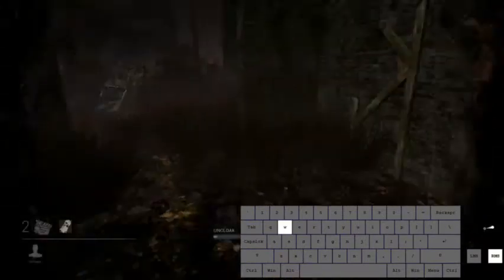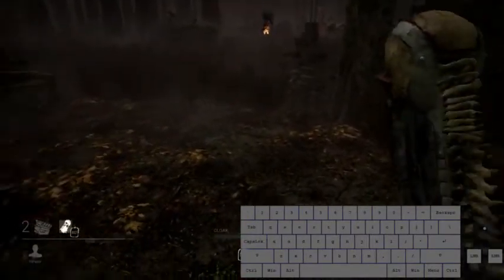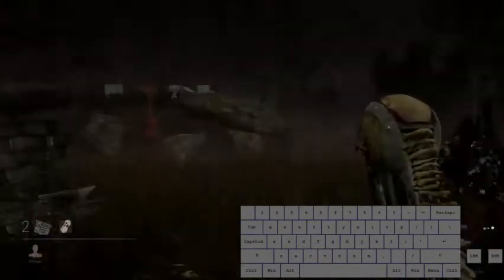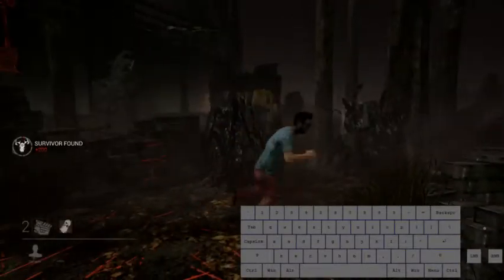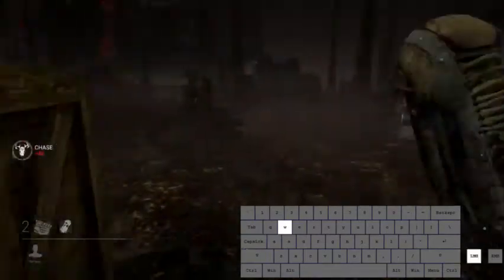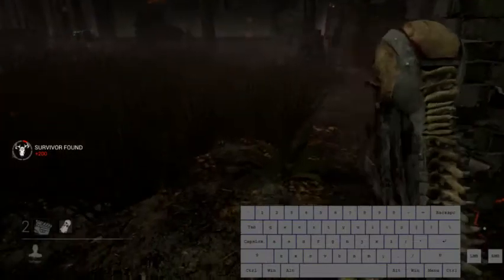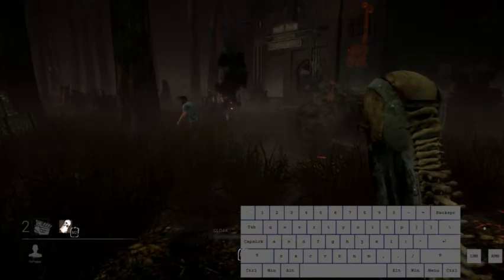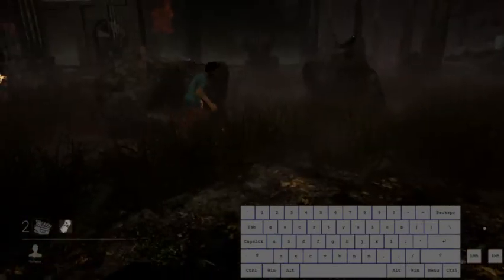Dead by Daylight Mouse Input Bug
The problem ended up solving itself for me, but in case you found this video and are looking for some solutions, I can help you out
Here's a forum link that has a few solutions
- Lowering your resolution scaling to 100% or below (if upscaling)
- Going into the gameusersettings.ini and making the game true fullscreen
- Right click DeadByDaylight.exe, go to properties, click "Change settings for all users", "Change high DPI settings", then check "Override high DPI scaling behavior." and set the following option to "Application".
- Lowering your windows display resolution to 1080p
- Trying another mouse
- Closing any pen tablet drivers that may be open
- Updating graphics drivers
- Reinstalling
- Verifying integrity of the game files
- Uninstalling
- Play like minecraft or something or maybe school